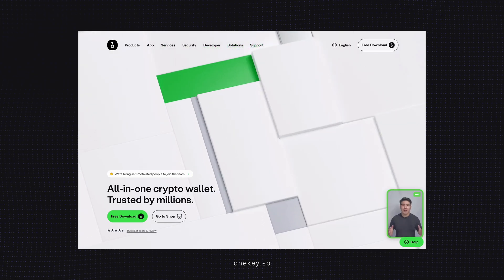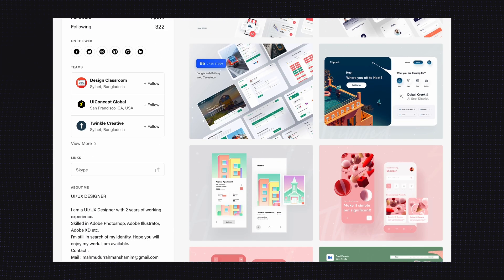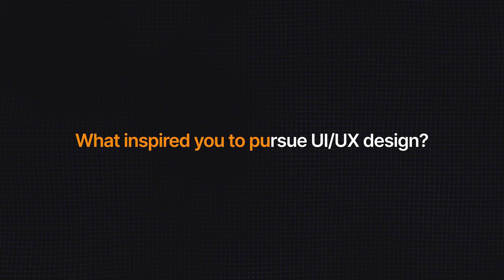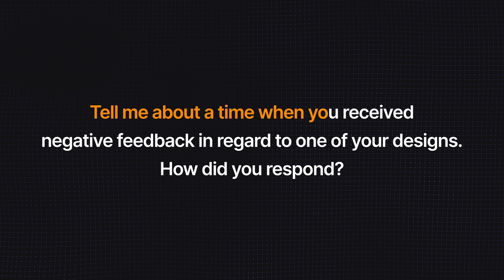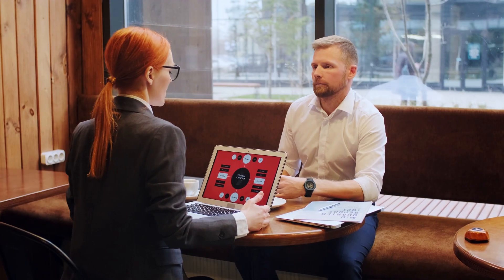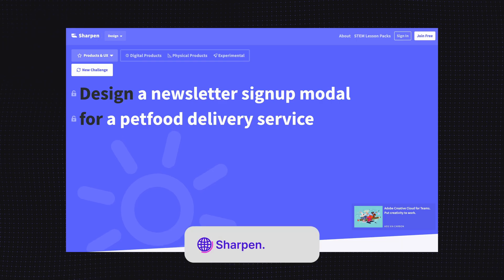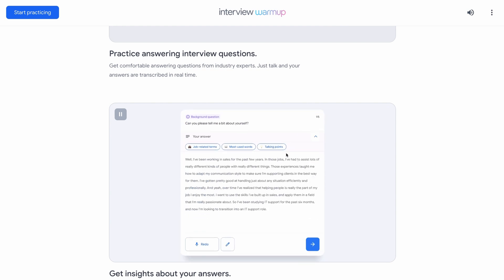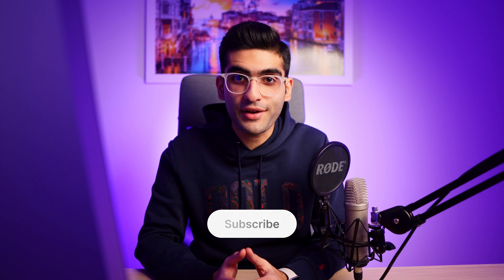How to Ace Your UI/UX Design Interview | The Ultimate Guide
If you're planning to take on a UI/UX Design position in the near future, then you need to learn how to nail your interview. In this video, I'll cover everything you need to know to impress your interviewer and land the job of your dreams!